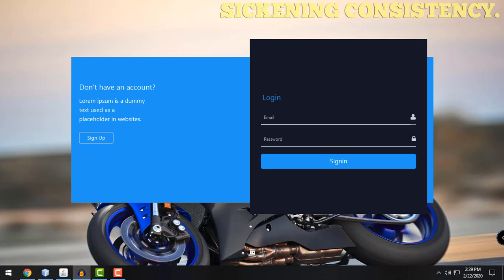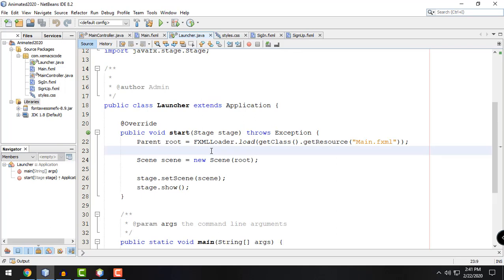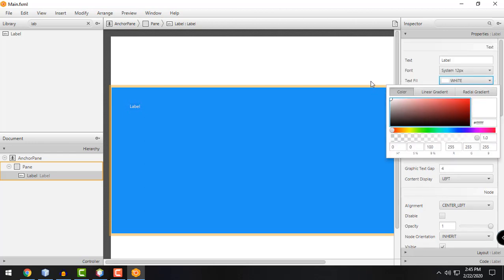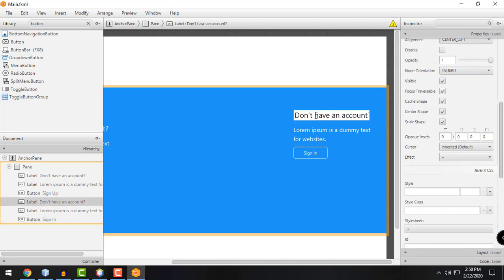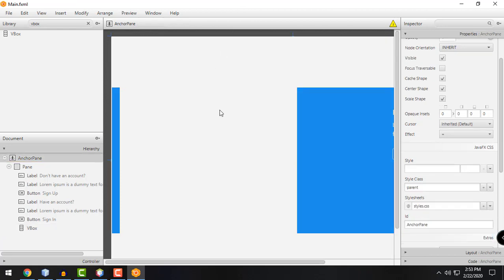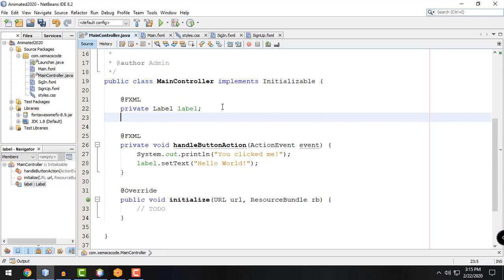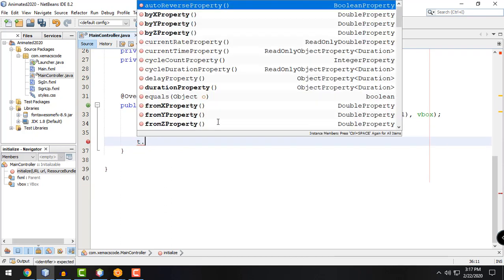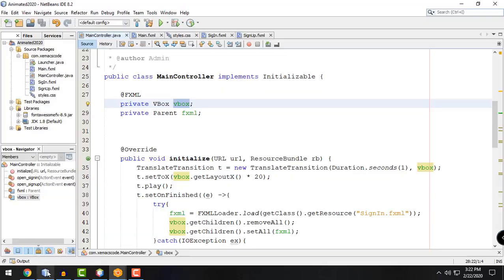JavaFX Animated Login and Signup Form - Step by Step Full Tutorial 2020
This is an animated Login and Signup form in JavaFX. A step by step guide on how to implement animated login in JavaFX.

In this video, I'm using Netbeans IDE and SceneBuilder to build a fluid login and signup form.